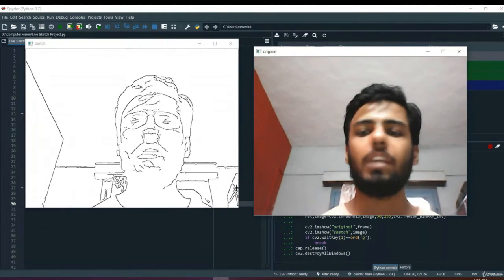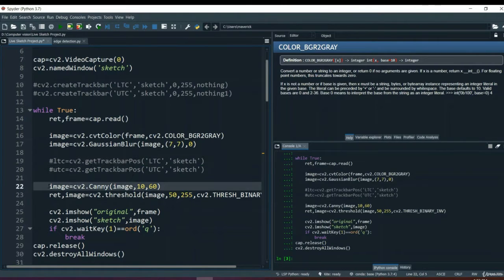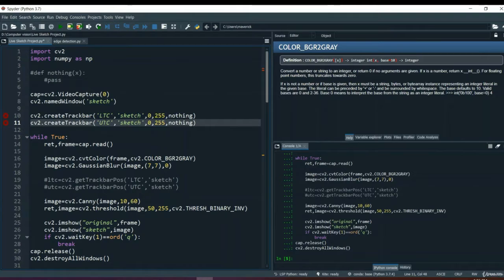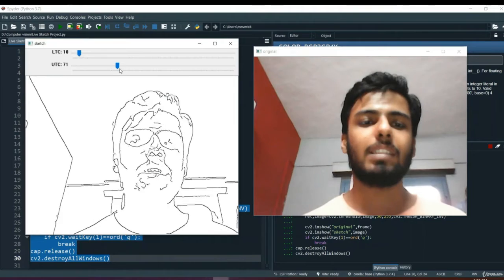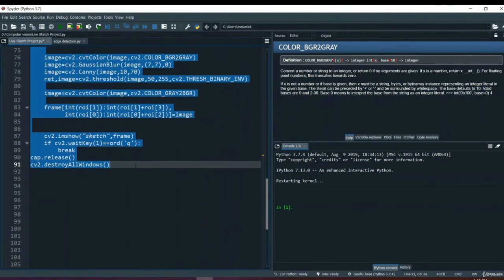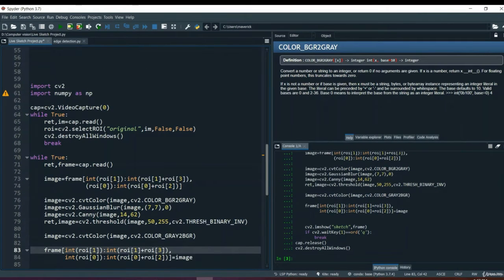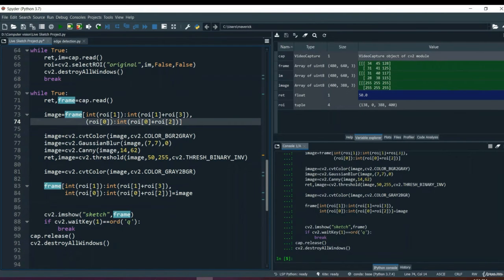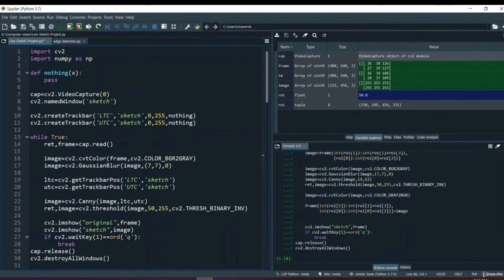Live Sketch Project using OpenCV in python3